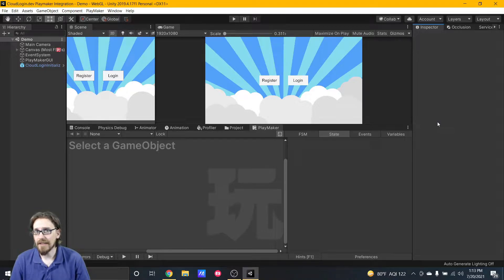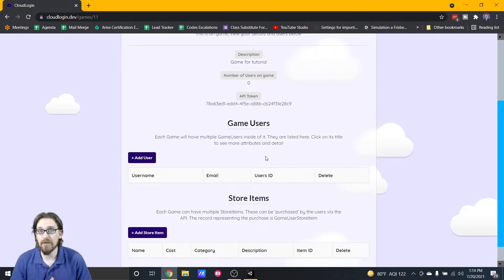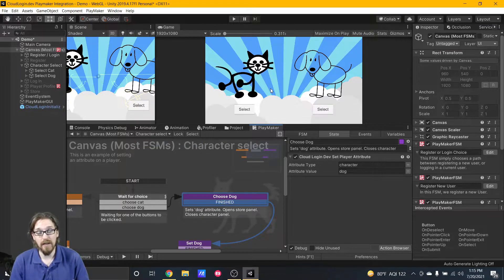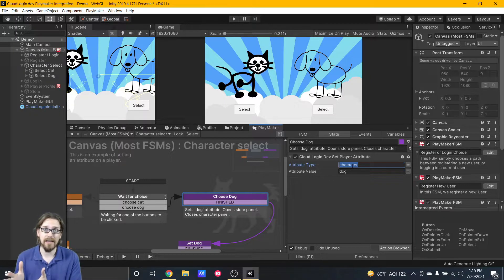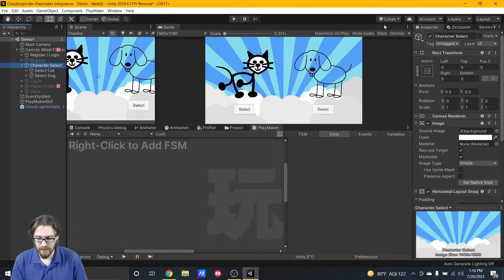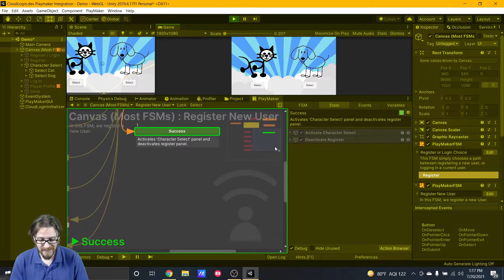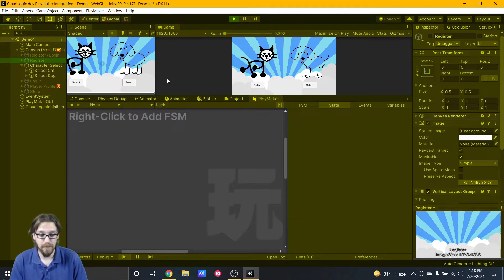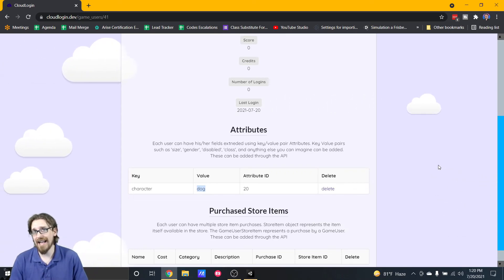Cloud Login Playmaker Integration Part 2 - Set Player Attribute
Part 2 of my tutorial on how to use the CloudLogin.Dev Playmaker integration I created.

In this part, we cover initial setup, registration, and login.